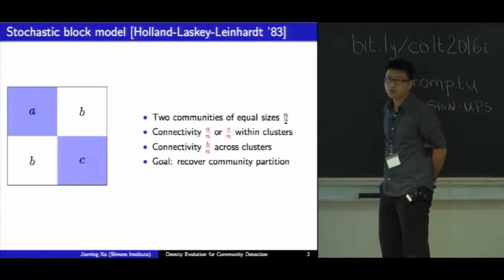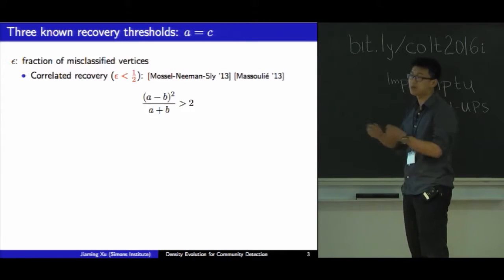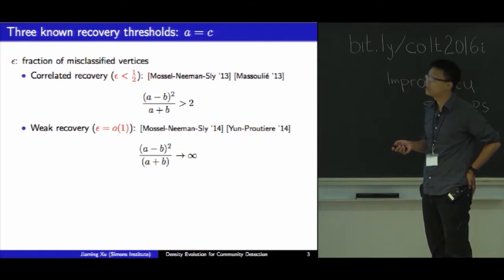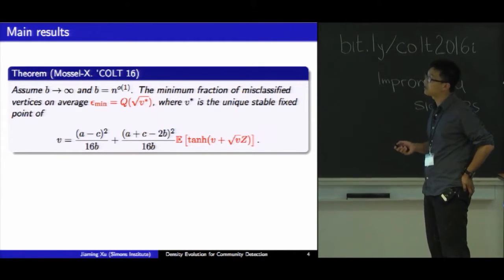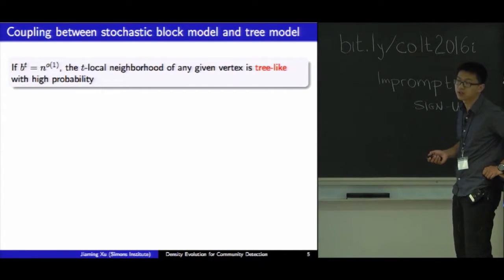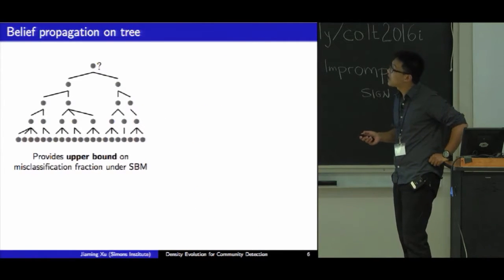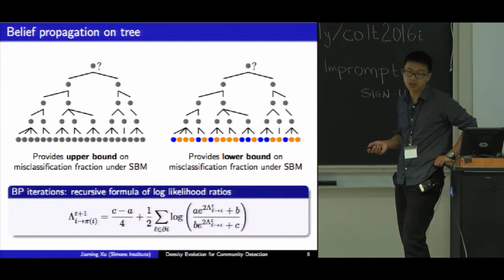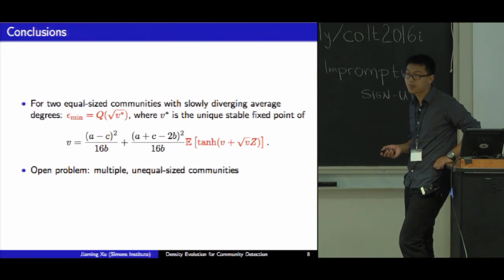Density Evolution in the Degree-correlated Stochastic Block Model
Author: Elchanan Mossel, Jiaming Xu